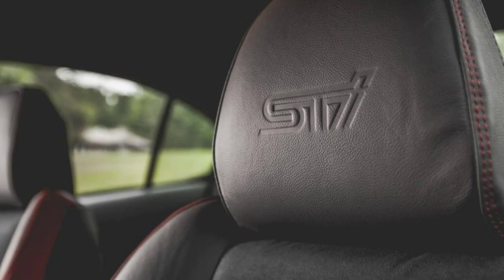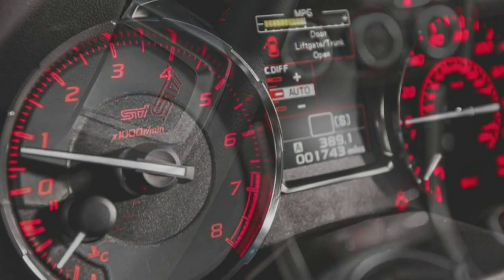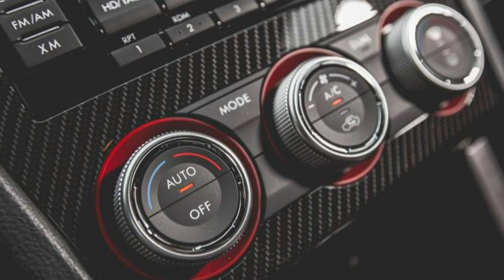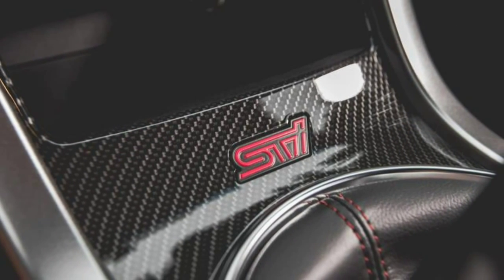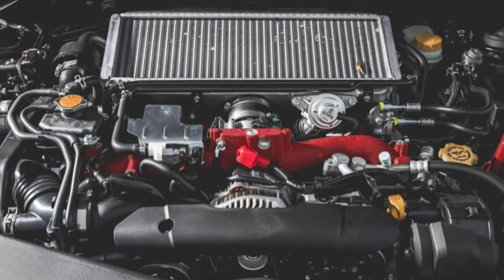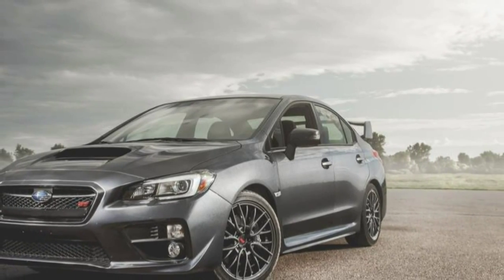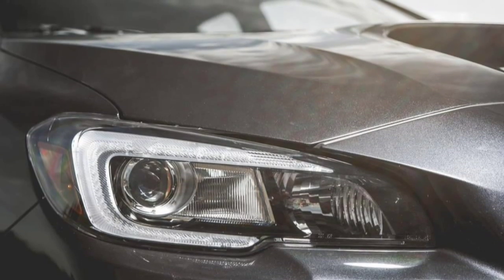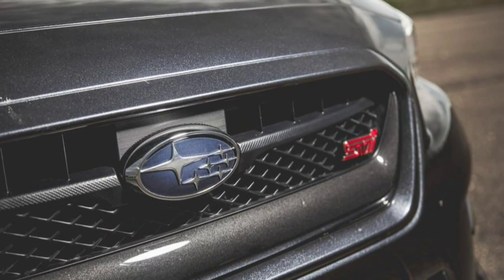Subaru WRX STI 2015 Car Review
If competition improves the breed, then the corollary is that the lack of competition invites stasis.

 And the Subaru WRX STI has only one natural predator: the dead-car-rolling Mitsubishi Lancer Evolution, the product of an enterprise that seems a little on the fence about whether it wants to sell cars or get deeper into the uranium business.